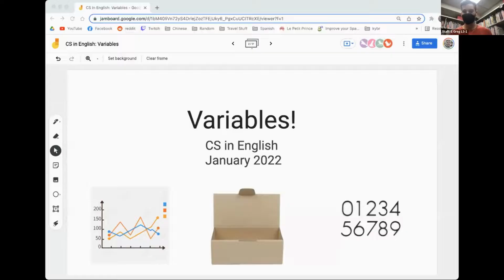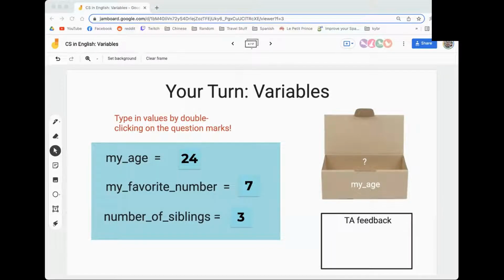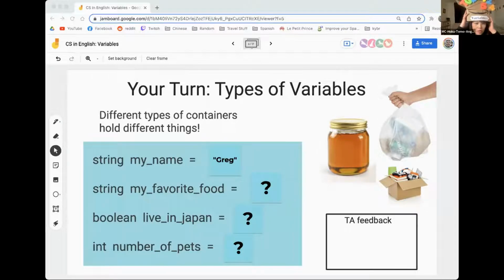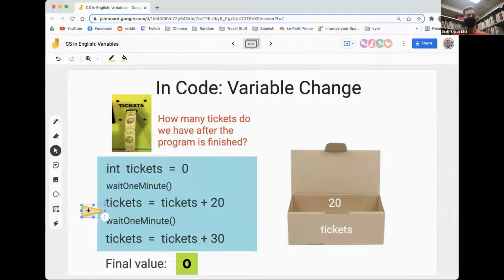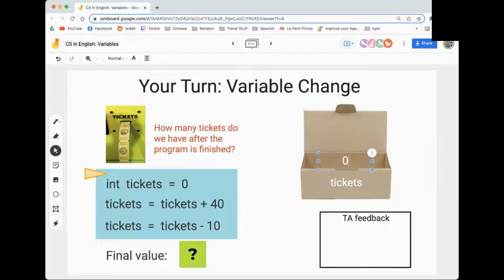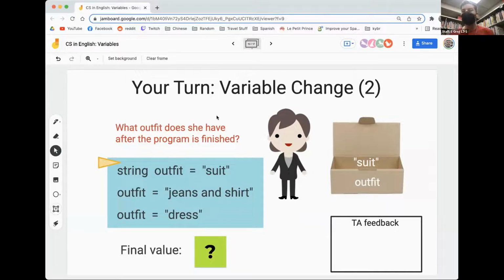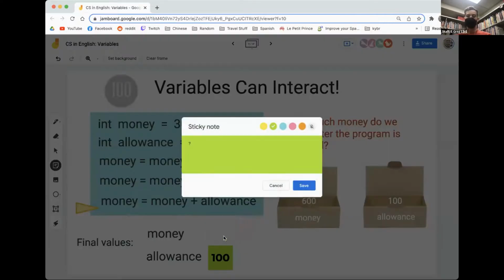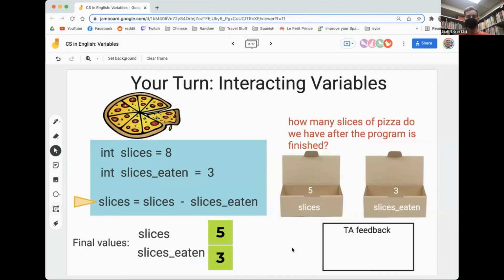Cs in English Season 4 Class 4 Variable - Main class with Jamboard